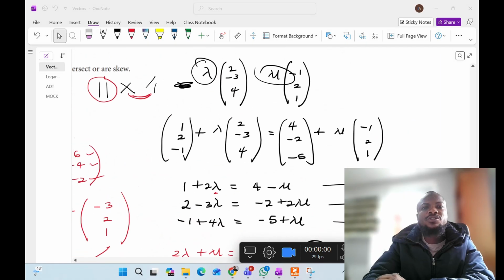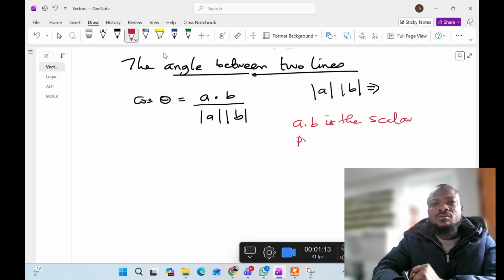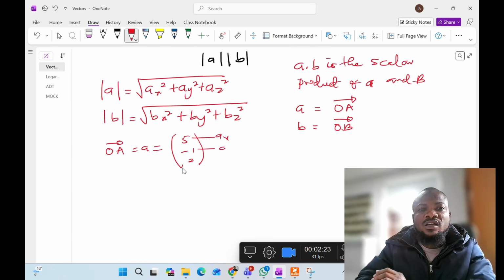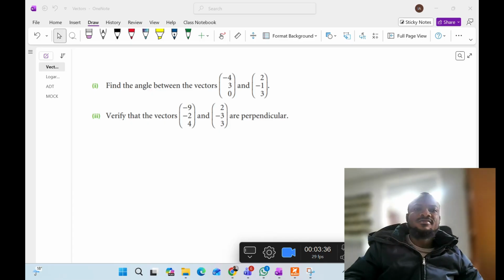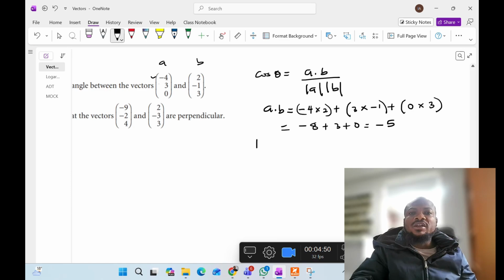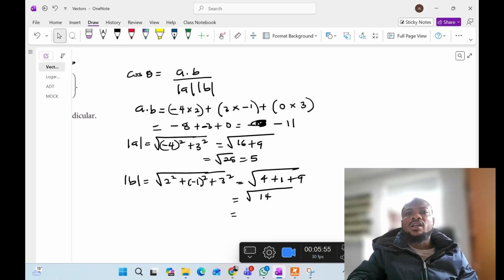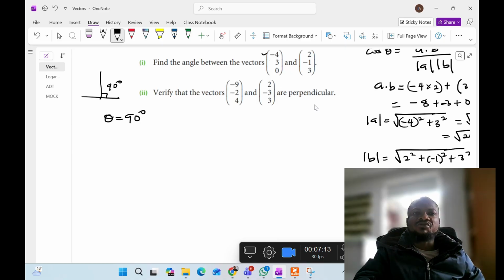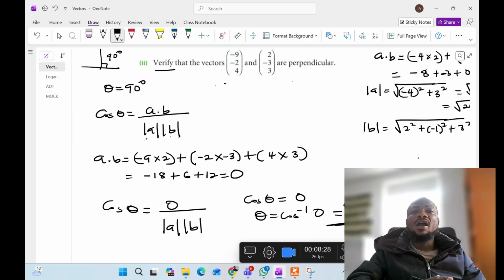PART 3E: CIE Maths (9709) PAPER 3: VECTORS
Cambridge International AS & A Level Mathematics (9709) PAPER 3: VECTORS